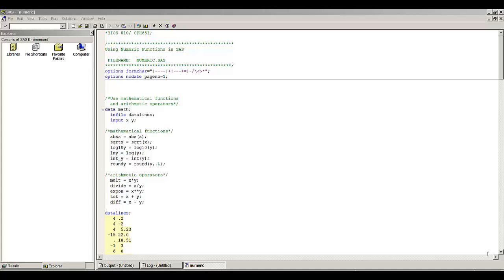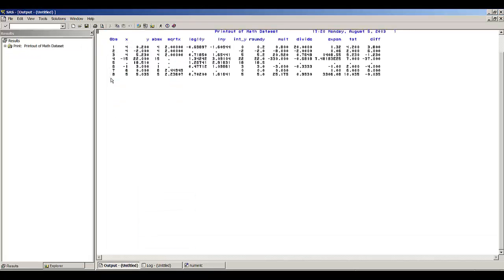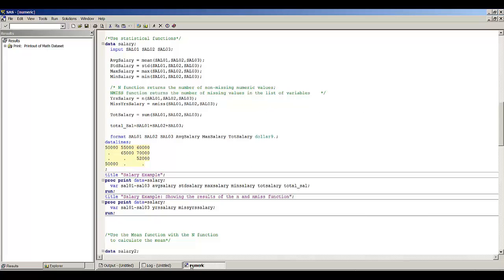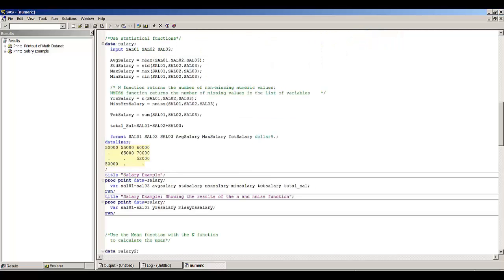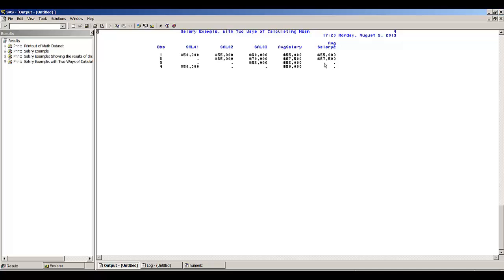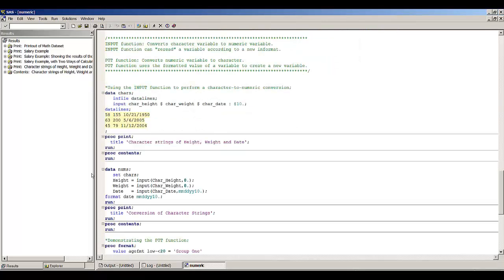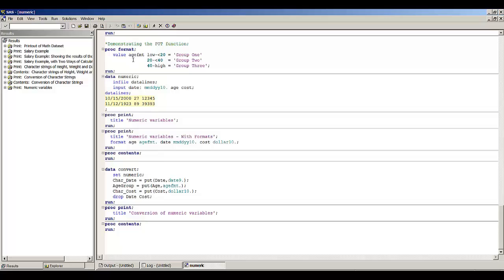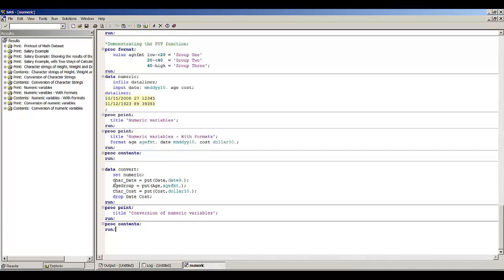SAS Demonstration Video, Numeric Functions1